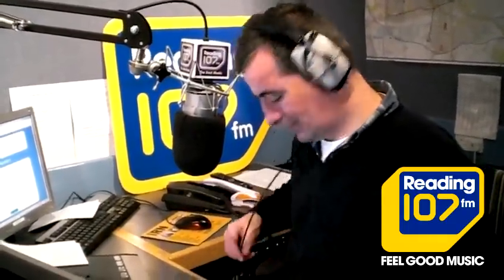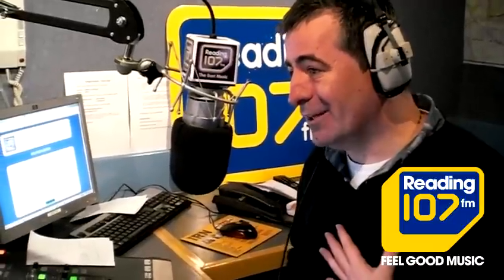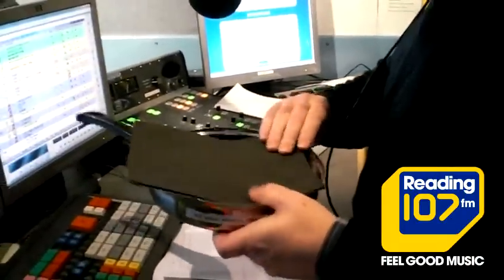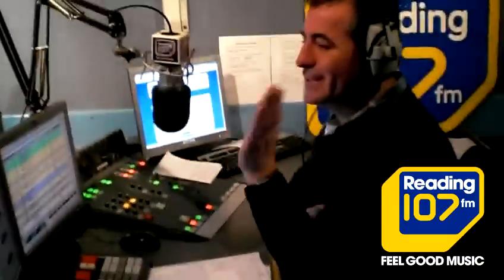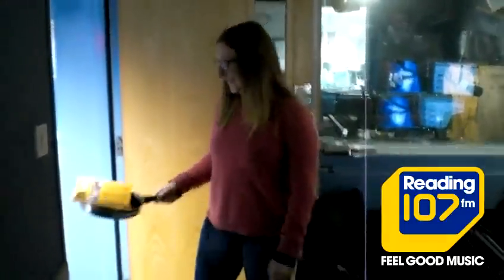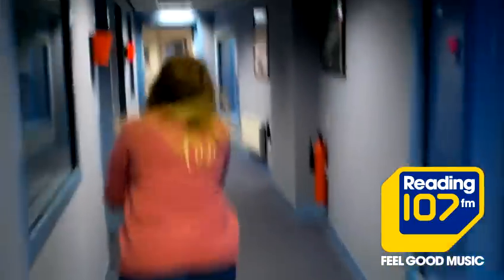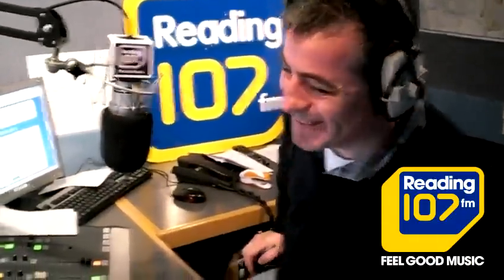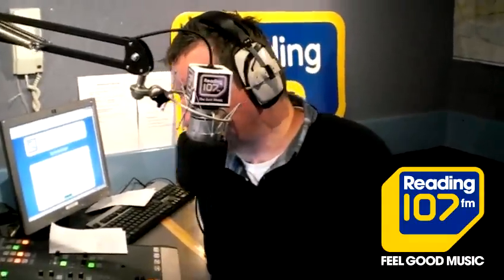Kitty The (pancake) Tosser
Ahead of the big pancake race in Reading tomorrow, Robert Kenny made Kitty prove she was 'worthy' to be in our tam. How do you think she did??